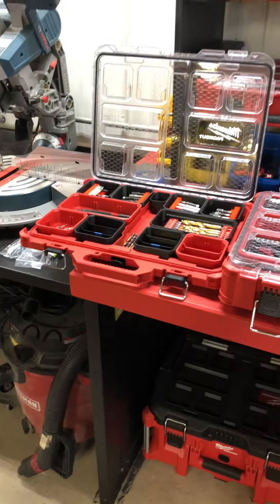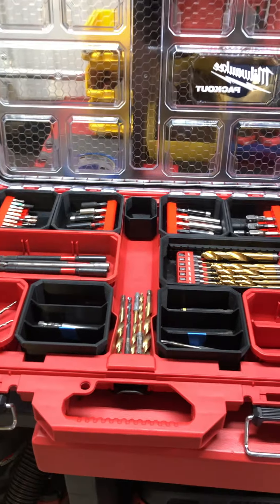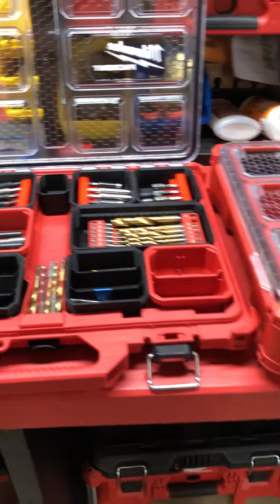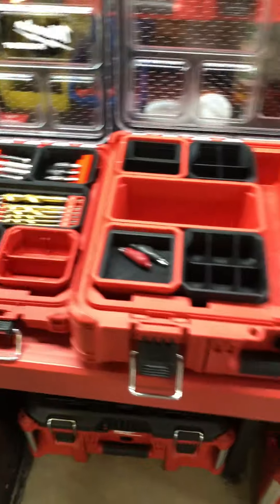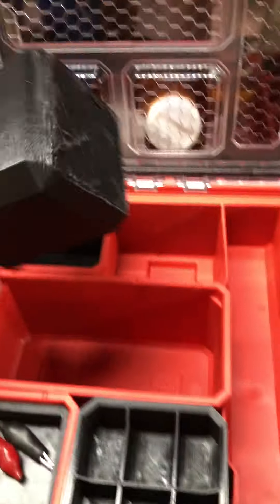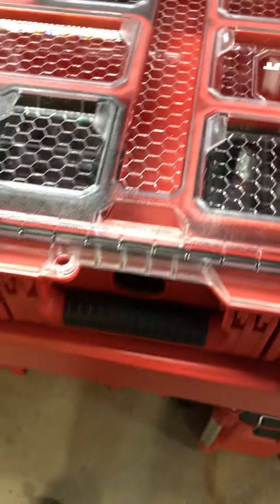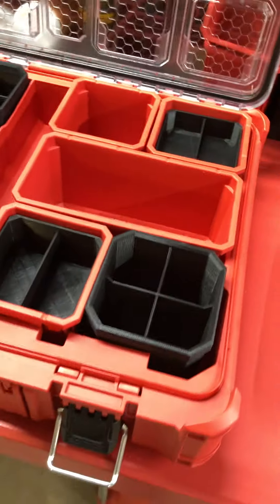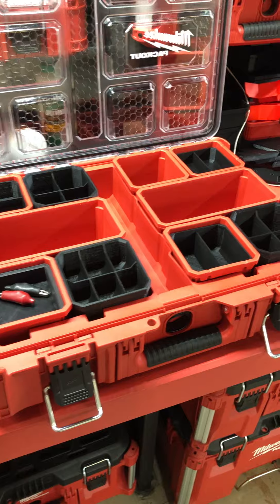Milwaukee Tools PackOut System NEW 3d printed bins for the thicker case.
So there are many bins available on thing-verse for the low-profile bin but this is the first full bin for the Standard size ( thicker) bin.